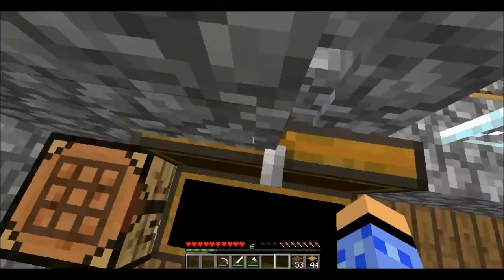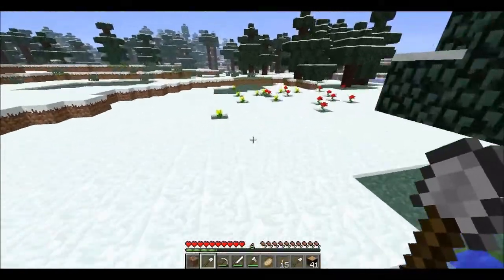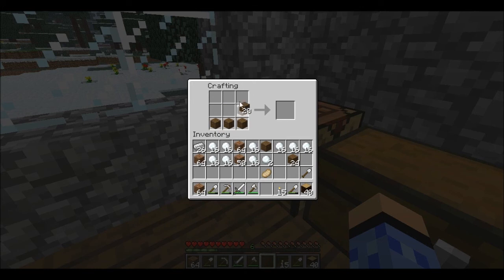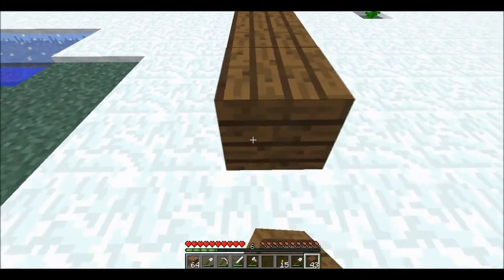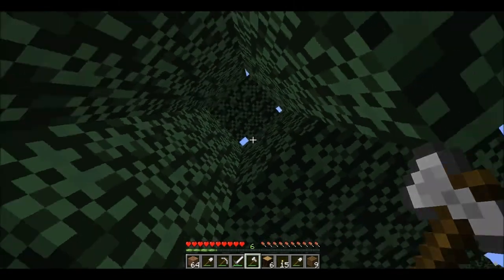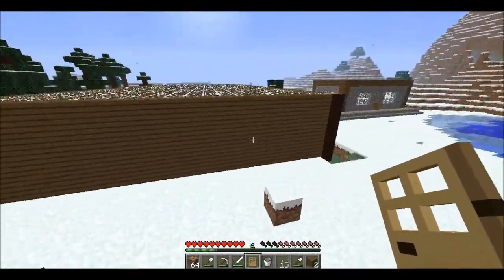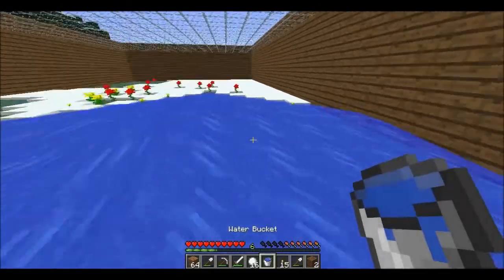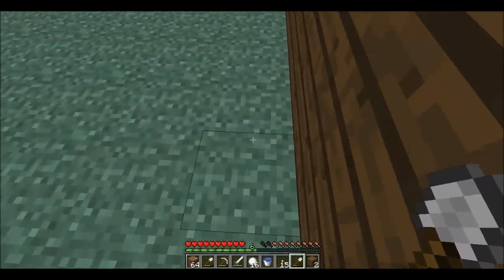Minecraft Let's Play - Pinecraft EP3 - Dancing Dirt and Vaporizing Water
Hello Everybody, PineCat here with another Minecraft Let's play. Today, we shall be creating a more reliable source of food, other than meat. We shall also be continuing our discussion of the Ning and the Nyan, and random other stuff happens :D

Like/Fav/Sub if you enjoyed :D

How much mews does a mew mew mew if a mew mews all day?